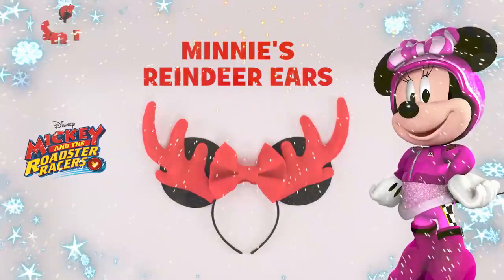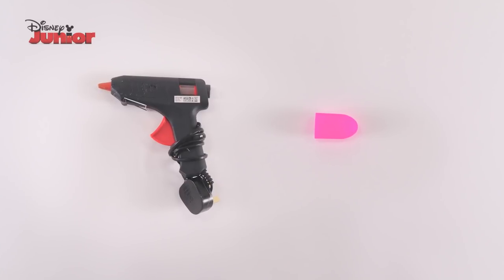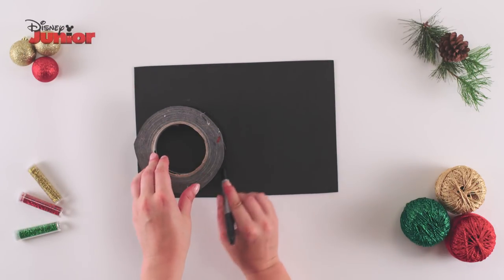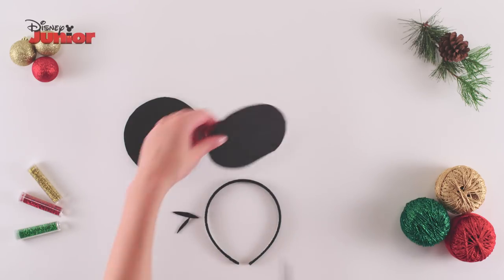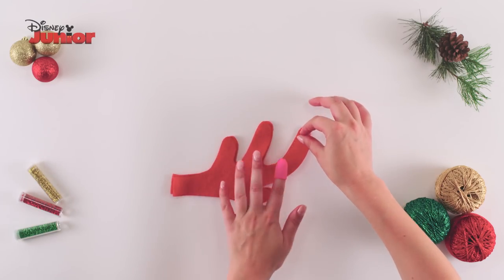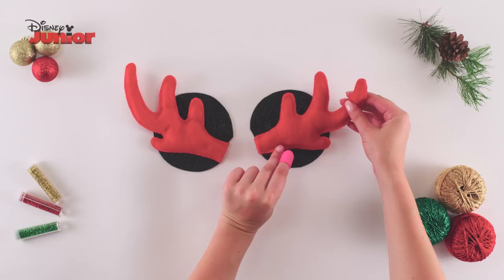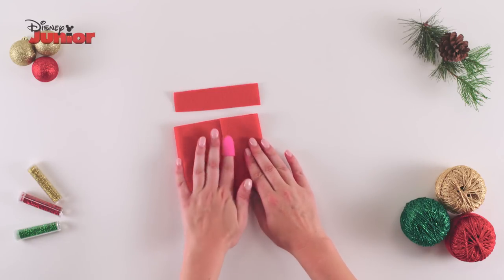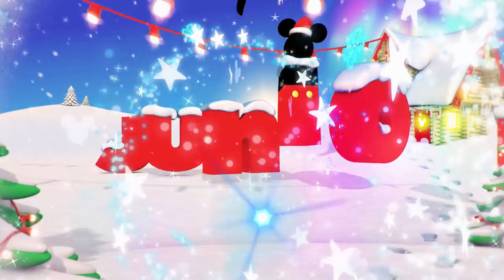Christmas Craft Tutorial | Mickey and the Roadster Racers | Disney Junior UK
Watch Mickey and the Roadster Racers on Disney Junior UK!

MICKEY AND THE ROADSTER RACERS

Mickey and his gang, Minnie, Goofy, Pluto, Donald and Daisy have jumped into their race cars and are charging around Hot Dog Hills and further afield - with visits to Rome, Madrid and London - in their awesome transforming vehicles!

Whether they’re chasing after a runaway tyre or racing away from a huge rolling meatball, they’re zooming around having the best time, making friends and helping out those in need! Minnie and Daisy are the Helpful Helpers, always there whatever the problem, so get ready to gear up and go for a ride with them!

MICKEY MOUSE
Mickey Mouse is the leader of the Roadster Racers and a budding mechanic who loves to drive his Hot Diggity Hot Rock! Mickey is a fun-loving, kind, adventurous and very clever mouse who likes to solve problems and help his friends.

MINNIE MOUSE
Minnie Mouse is the sweet natured, kind girlfriend of Mickey Mouse and a member of the Roadster Racers, driving her Pink Thunder car! Minnie loves polka dots, singing, dancing but most of all her friends! She also loves solving problems and teams up with Daisy Duck to become the Happy Helpers who help those in need.

DONALD DUCK
Donald Duck is a little bit of a grumps who can be loud and at times gets jealous of his friends. Donald drives the Converting Cruiser and is a loyal member of Mickey’s Roadster Racers gang!

DAISY DUCK
Daisy Duck is the talkative, caring girlfriend of Donald Duck and member of the Roadster Racers gang. Her car is the Purple Snapdragon! Daisy loves everything to do with fashion and also likes solving problems. She teams up with Minnie Mouse to form the Happy Helpers …. That is when she is not trying to keep Donald’s temper under control!

GOOFY
Goofy is the clumsy, happy-go-lucky, good natured member of the Mickey Mouse Roadster Racers gang! Even though he can sometimes be a bit forgetful, Goofy is very good at animal language and fluent in turtle and chicken. He’s also showing off his inventor skills – inventing a fuel that makes the racers go faster, even his own Turbo Tubster race car!

PLUTO
Pluto is a loyal and playful member of the Roadster Racers gang and Mickey’s faithful side-kick dog who loves joining him on adventures as they try to solve problems.

CLARABELLE
Clarabelle is a fun-loving, kind-hearted cow who often helps her roadster racers gang friends. She is Goofy’s girlfriend and owns her own shop called The Moo Mart.

CUCKOO-LOCA
Cuckoo-Loca lives inside a cuckoo clock in Minnie's Bow Shop and is often seen tagging along with her friend’s Minnie Mouse and Daisy Duck, lending a hand to the two Happy Helpers!

PETE
Pete is a mischievous cat who can often cause trouble for Mickey and his Roadster Racers gang!